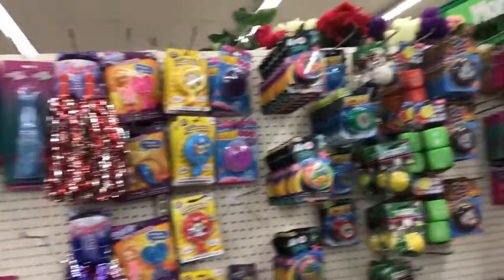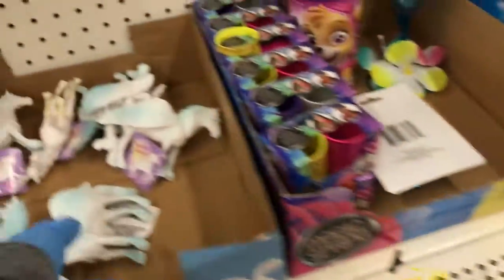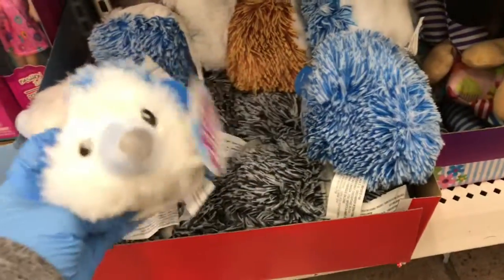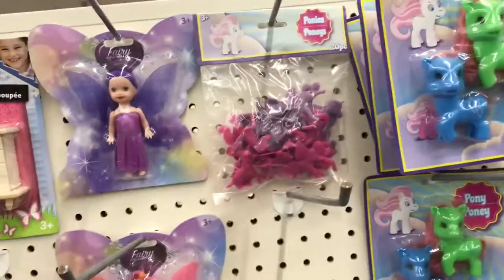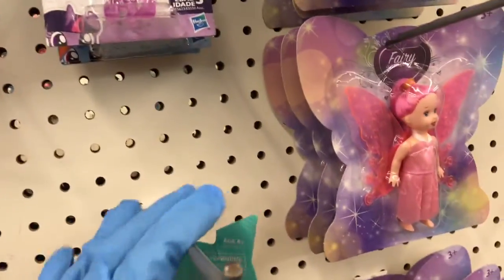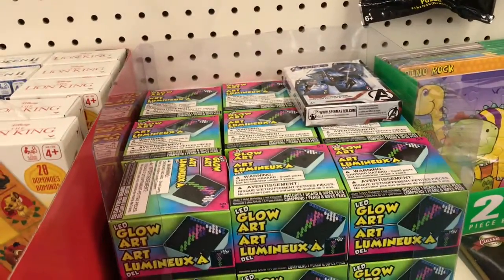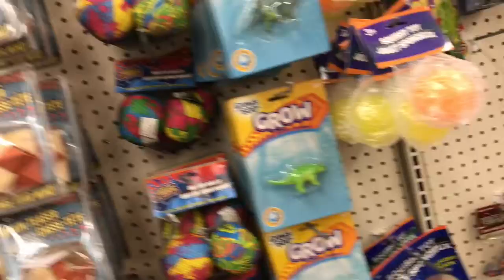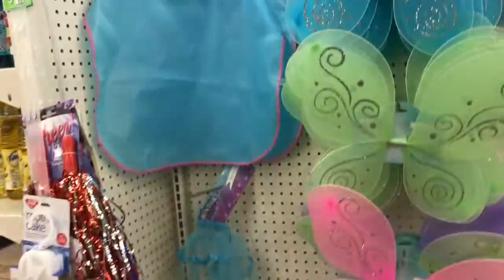Dollar Tree "Come with me" Let's see